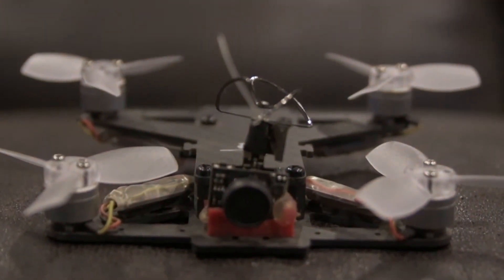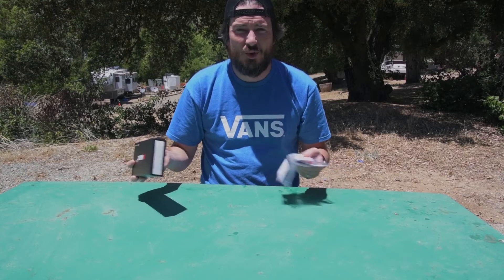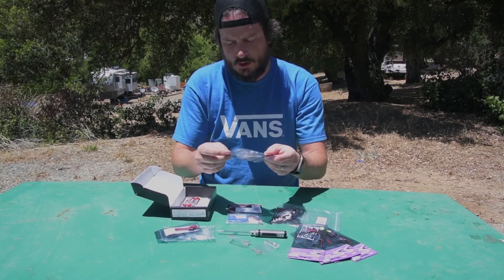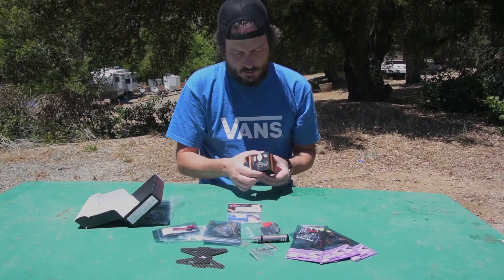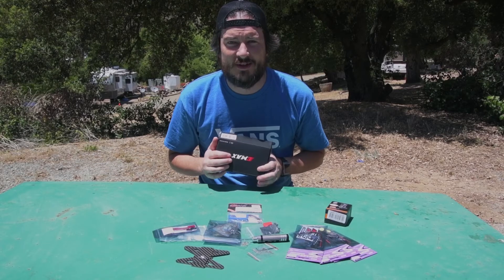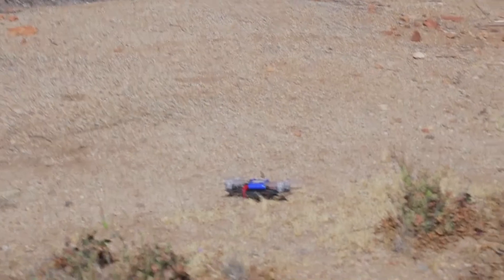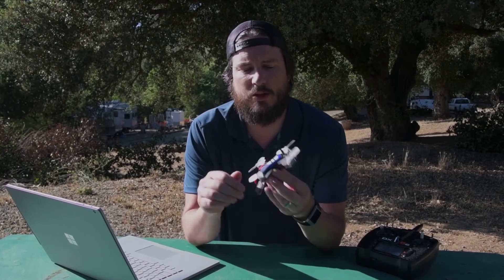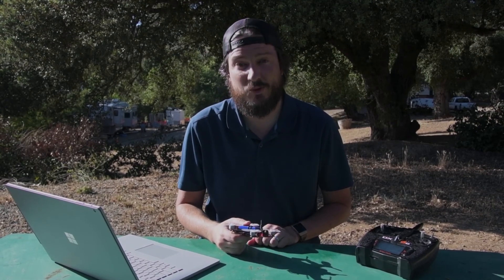Build and Fly FliteTest Gremlin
Tough to find BetaFlight

After loading BetaFlight and plugging in the flight controller, it appears betaflight was already installed.

Once I got to the radio portion of the build none of the bars were showing. So to the FT Forums I went and found that the issue was the firmware.
But the board would not enter DPU mode, when jumpering the boot pad
After researching the issue on the forums I found that I had to install Impulse RC which fixed the Drivers that talk to the board and allowed it to enter the DPU boot mode and the latest firmware was installed.

Opened up BLHelli and updated the firmware for the ESCs. The app has been updated but pretty much the same steps as what was described in the build video.

Quad was not responding to transmitter input to double check motor rotation. Again I went to the FT Forums and found the answer. First you want to look at the Setup tab and look at the
The Min_Check value set on the flight controller board is greater than the minimum throttle on your transmitter. So you need to go to the CLI tab in Beta Flight and enter "get min_check" this will tell you the value you have to get below on your transmitter. Then you can go to the Receiver tab and watch the value under the throttle channel and adjust it below the min_check value.
Here is the link that will help you investigate arming issues.